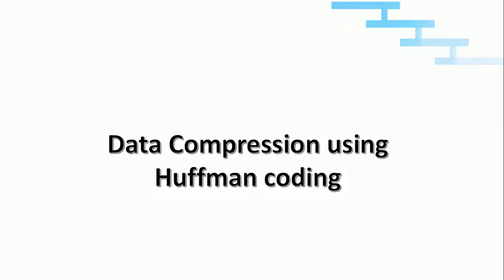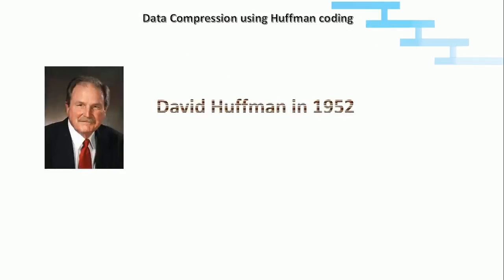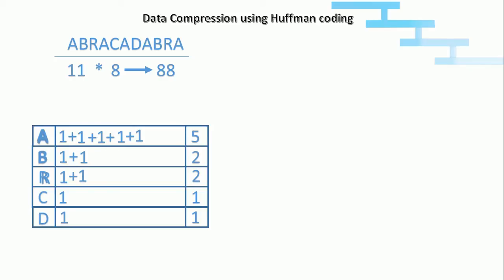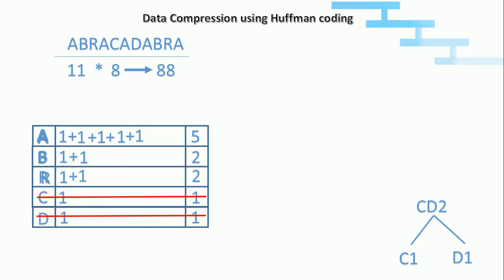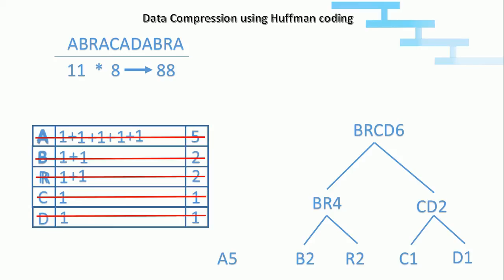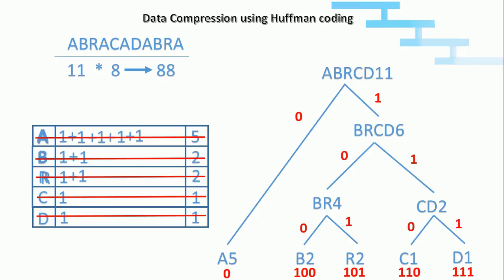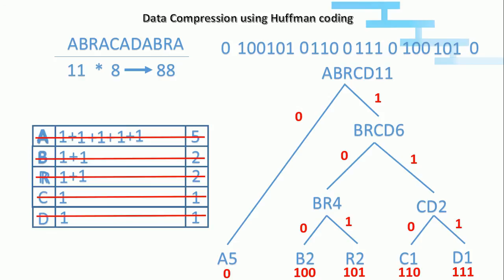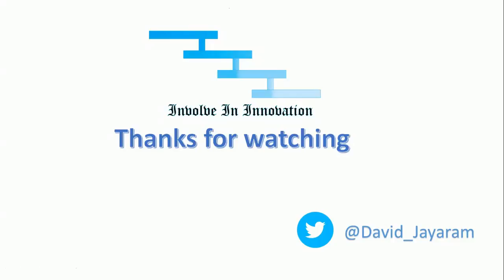Data compression using Huffman coding Algorithm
Algorithm Series
This tutorial explains the Huffman coding algorithm in a simplified way.